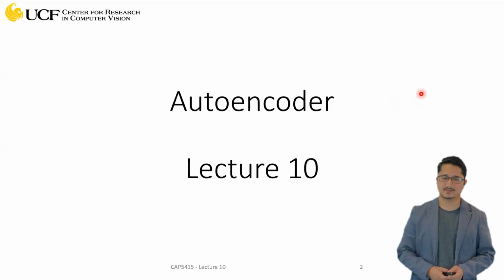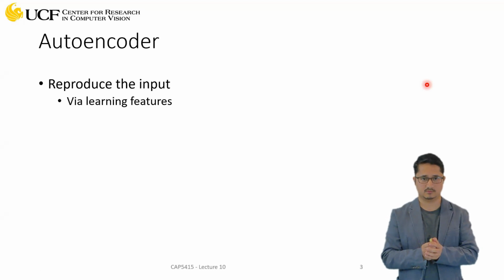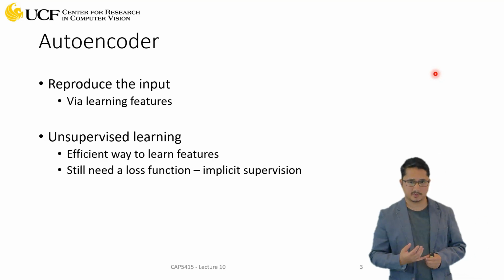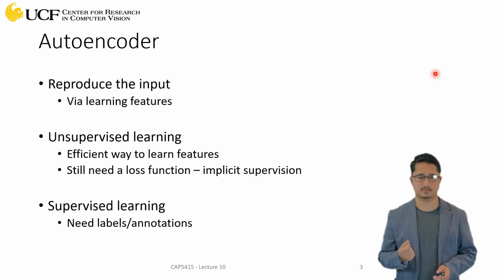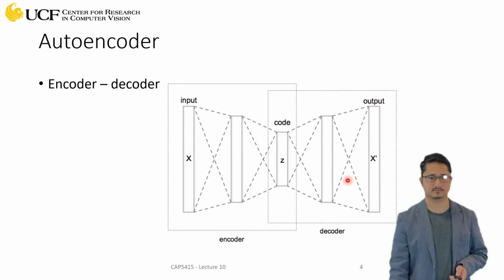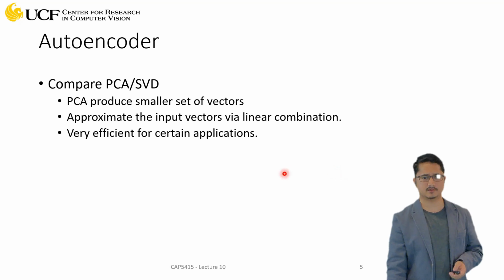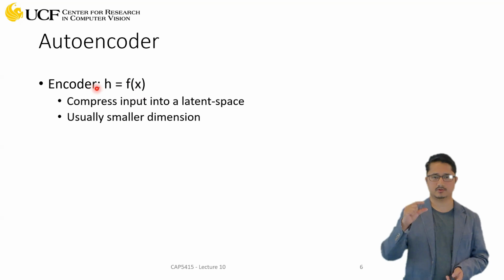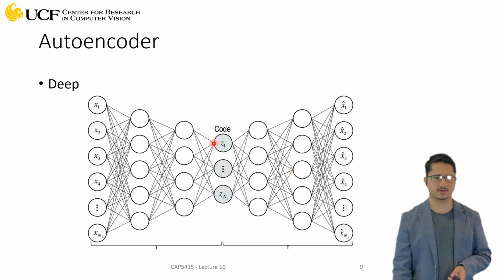Lecture 10.1 - Autoencoders [Introduction to Autoencoder]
Autoencoder
     1. Reproduce the input
     2. Unsupervised learning
     3. Supervised Learning
     4. Encoder-decoder
     5. Compare PCA/SVD
     6. Autoencoder
     7. Encoder
     8. Decoder
     9. Shallow
     10. Deep
     11. CNN
     12. Reconstruction
Feature Learning
     1. Define a loss function
     2. Image retrieval
     3. Optimize
Autoencoder- application
     1. Denoising
     2. Image colorization
     3. Anomaly detection
     4. Data-specific
     5. Lossy
     6. Learned automatically from examples